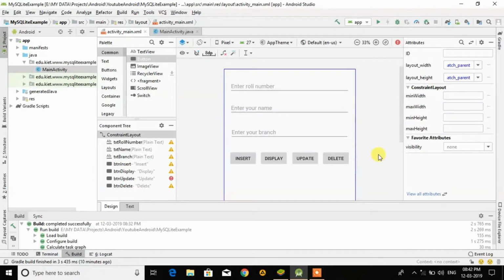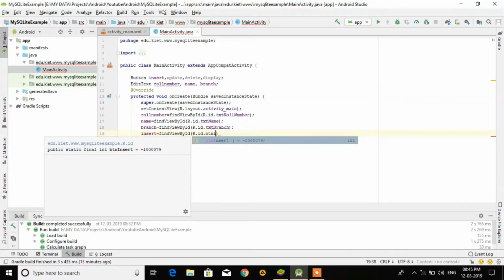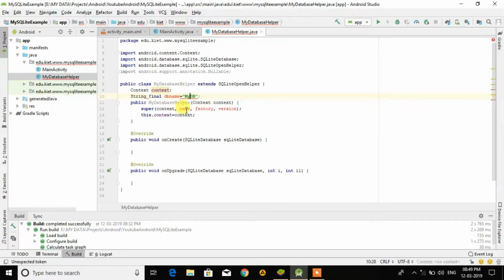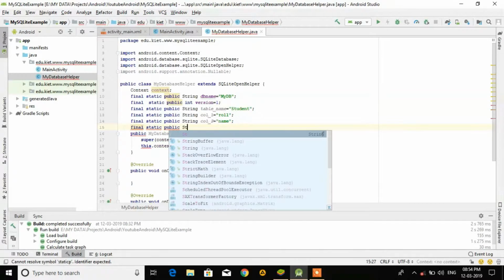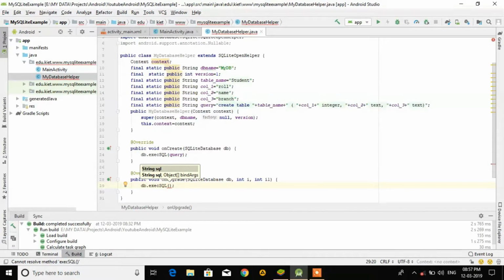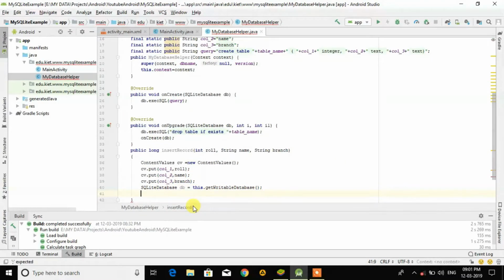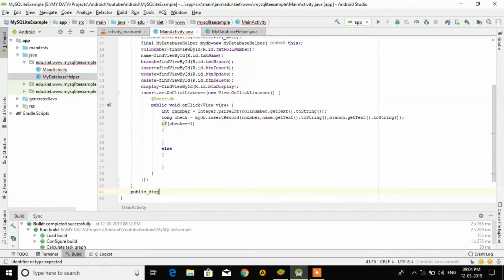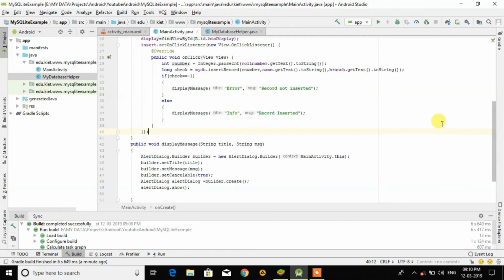Insert data into SQLite Database in Android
About this video:
In this video, I explained about following topics:
1. What is SQLite?
2. How to insert data into SQLite database in Android?